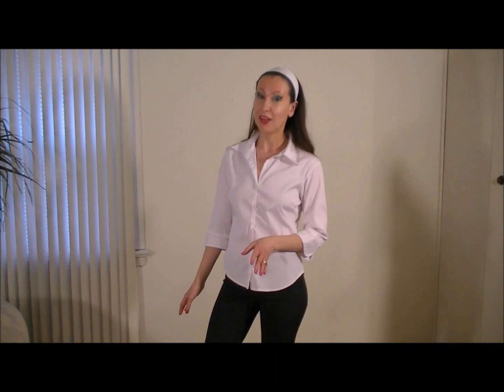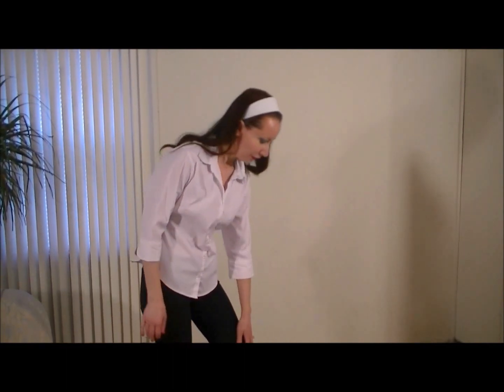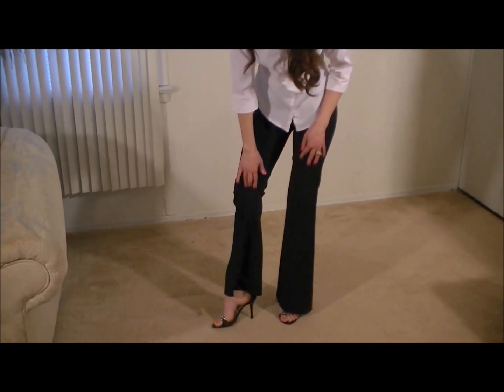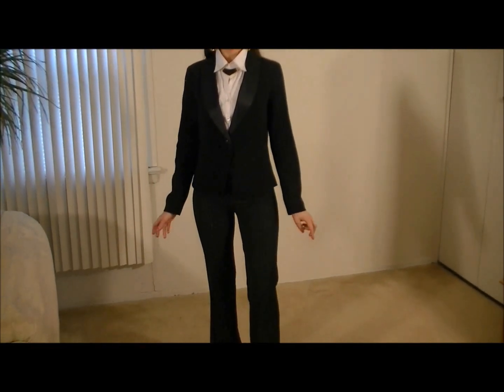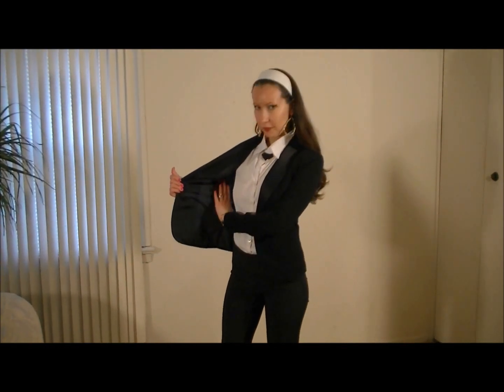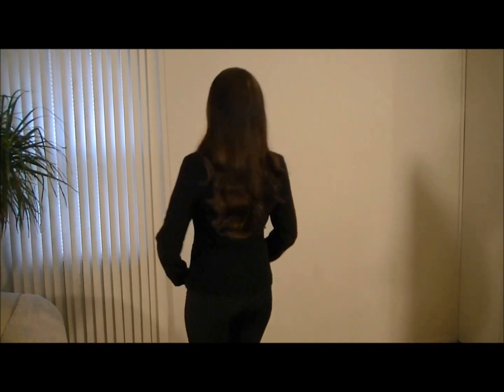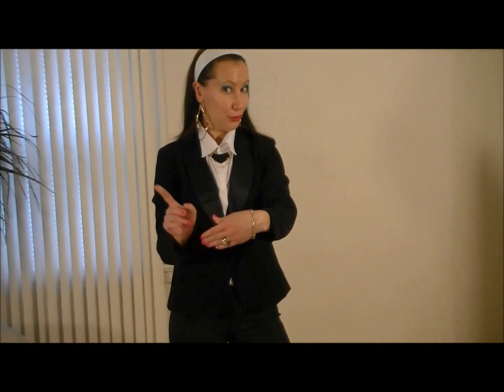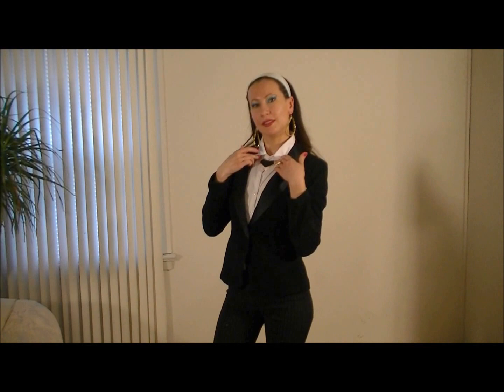Yelena's Style Secrets. Outfit of the Day (Business feminine)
Fashion on a Budget

What I'm wearing:

Tuxedo style black blazer from Forever21 ($29.99)
Shoes from Charlotte Russe ($29.99)
Pinstripe pants from Deb ($24.99)
White shirt from Marshalls ($9.99) on sale
Accessories {headband - necklace} from Forever21 ($14.99)